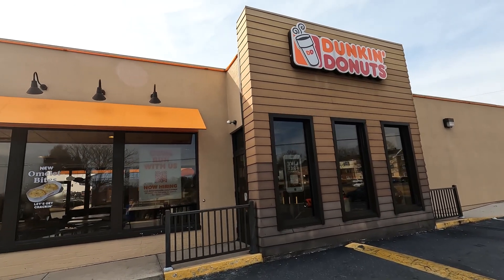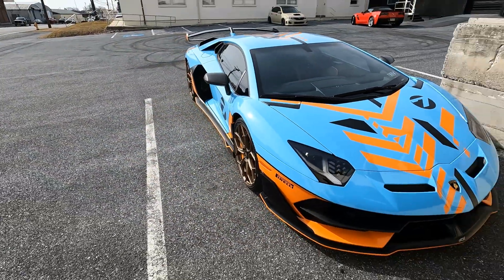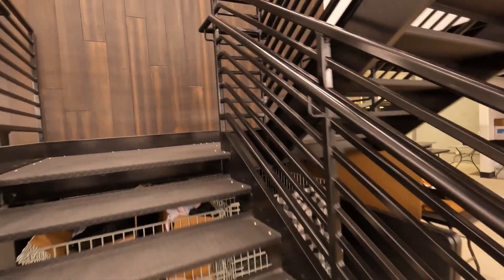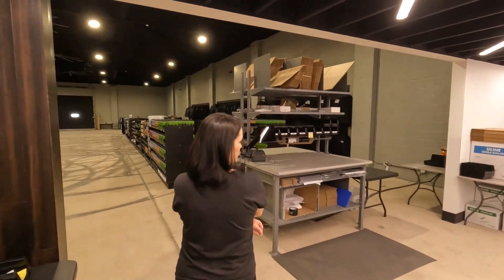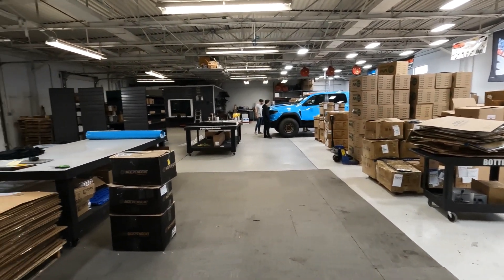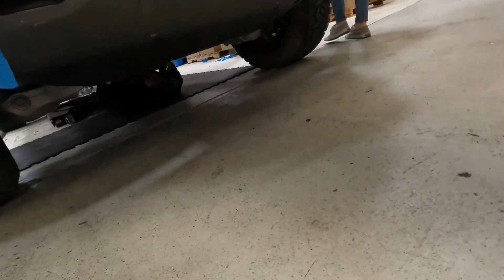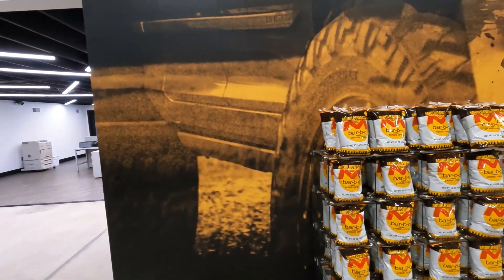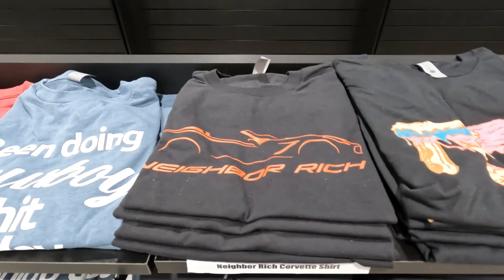This is InShane!!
AN EXCLUSIVE BEHIND THE SCENES LOOK AT INSHANEDESIGNS! THIS IS A TRUE AMERICAN SUCCESS STORY YOU WON'T WANT TO MISS!